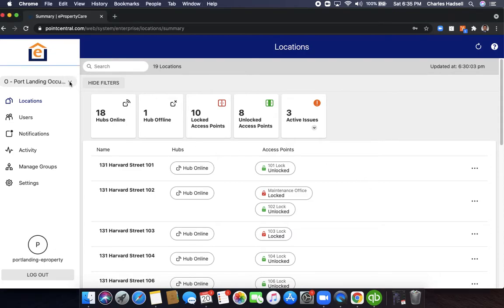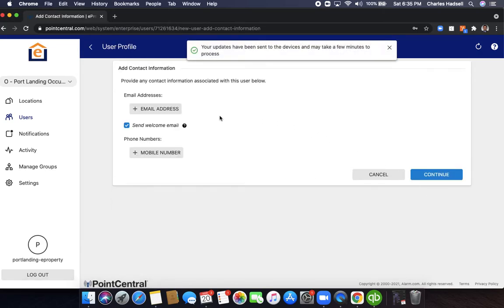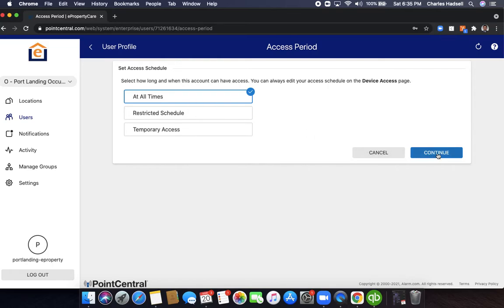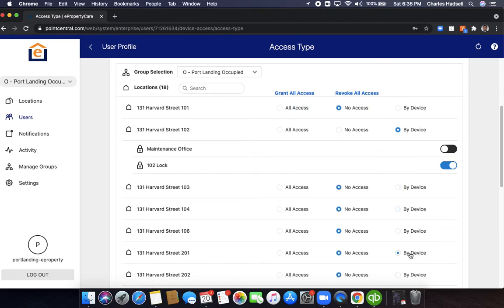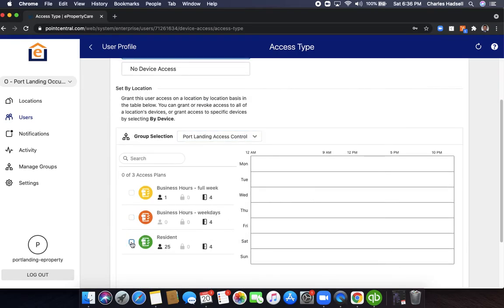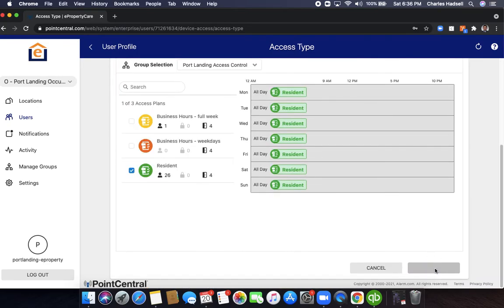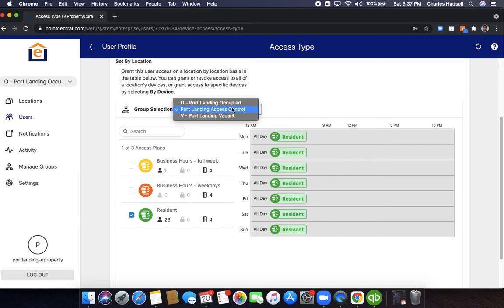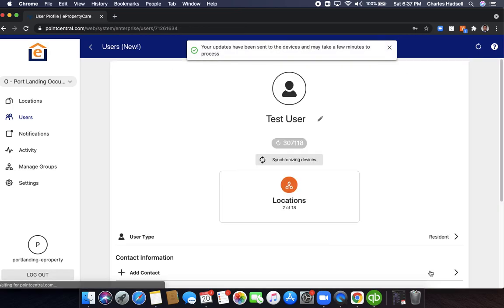Creating New User Codes for Locks and Access Control in PointCentral MDU System Deployment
This video shows you how to create new Users Codes in MDU systems that have both unit locks as well as Building Access doors.